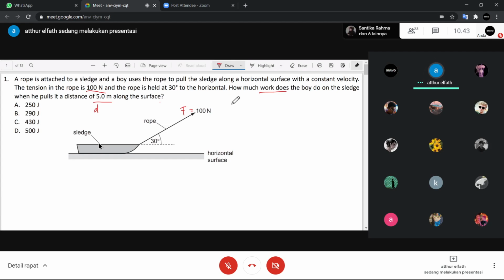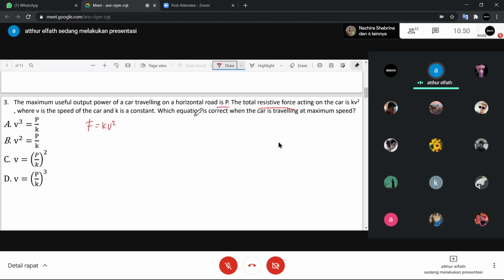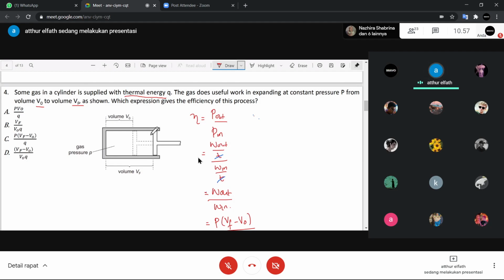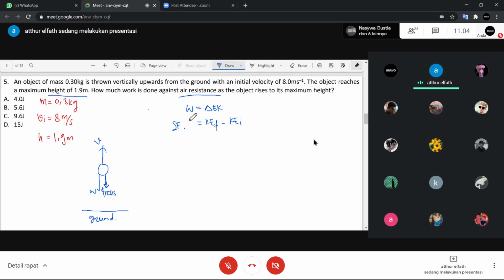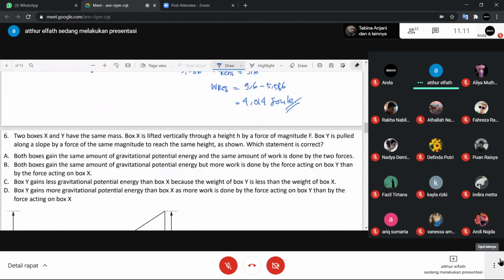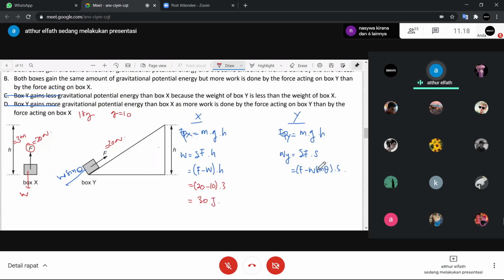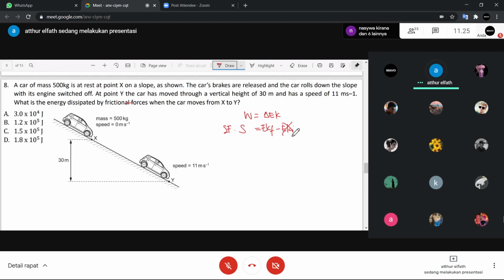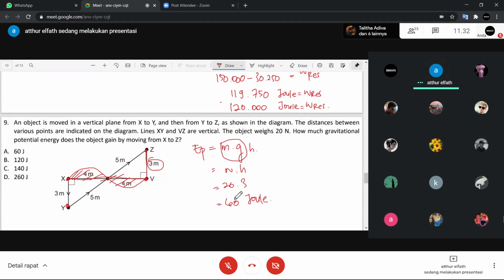force and pressure discussion | 21 APRIL 2021